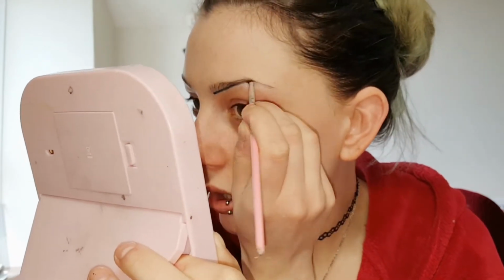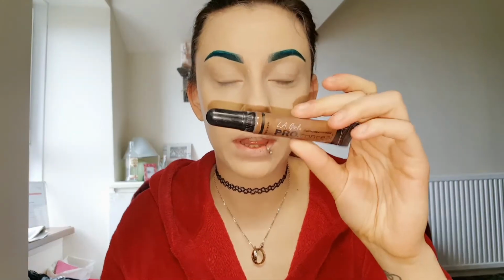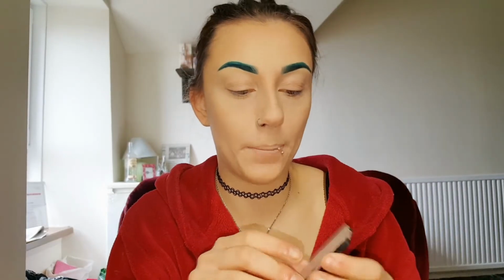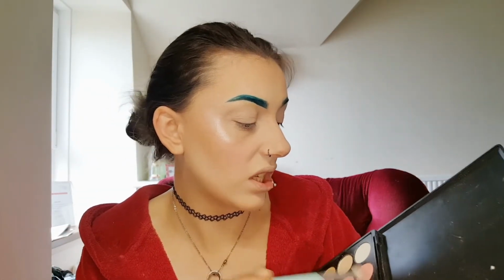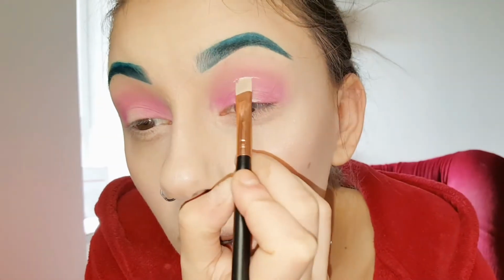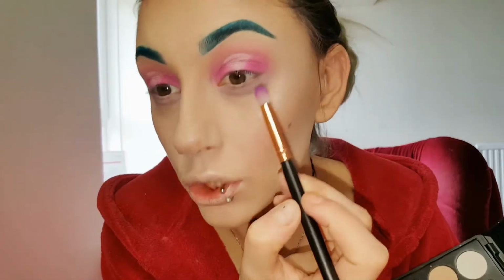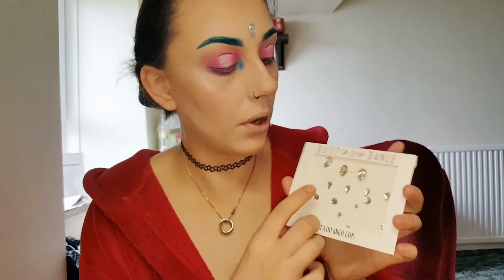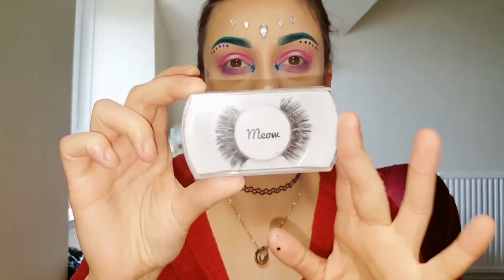Festival Glam Makeup Tutorial | Jordan Nicola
Hello everybody! Todays video is the first of a few festival/Coachella style looks that I will be doing over the next few weeks. This look is a full bright glam look so although the look takes some time, you know you are gunna look bomb af for all your selfies.

As I said in the video, I apologise for the lighting. I have just moved and now have my own makeup/filming room so I am in the process of getting it all set up…its just gunna take me some time. Please bare with me!

CODES